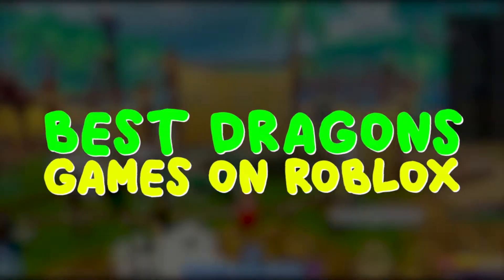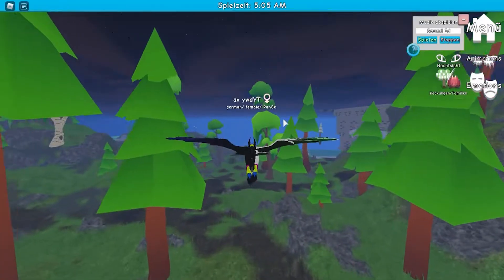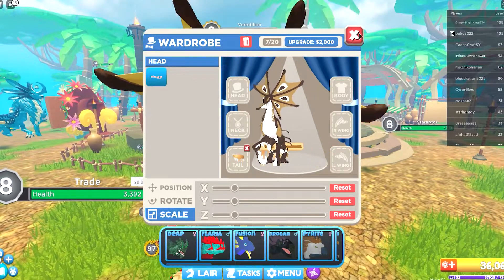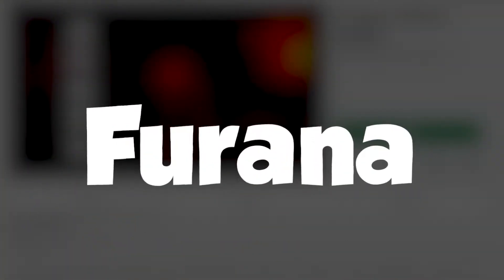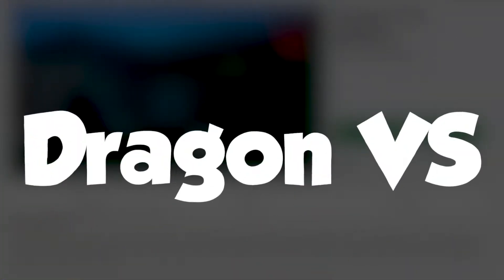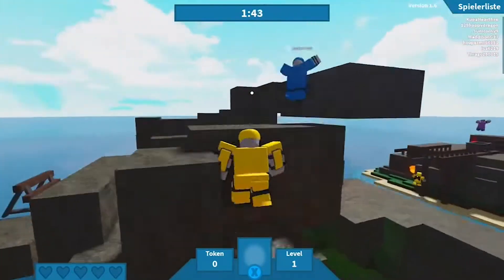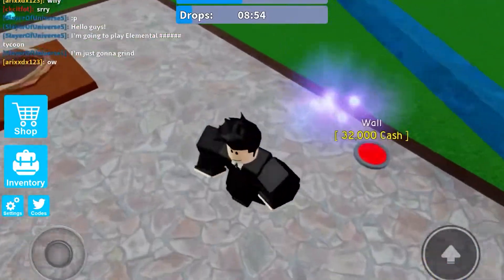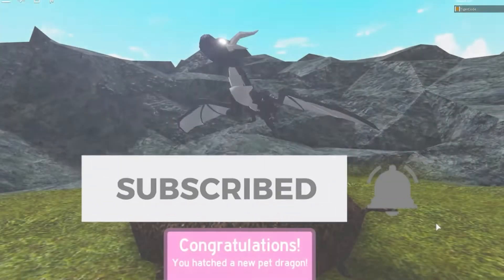Top 10 Roblox Dragon Games of 2021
The videos range from Jailbreak, Adopt Me, Royale High and Bloxburg. Top 10 best ways to get free Robux to top 5 best fails in Roblox.